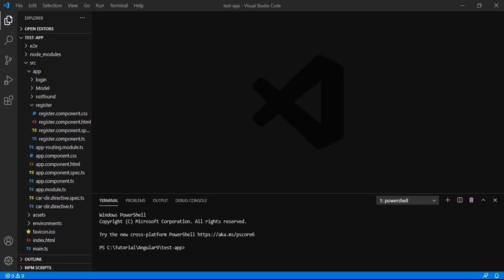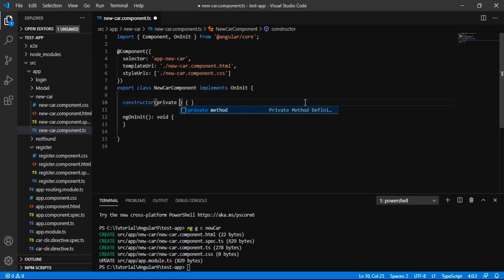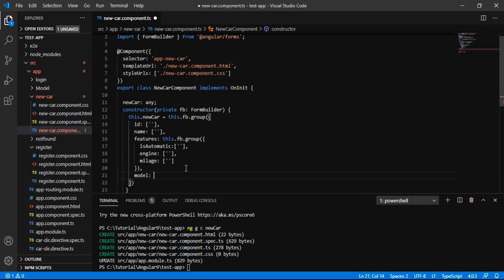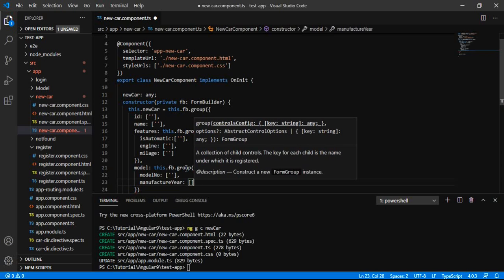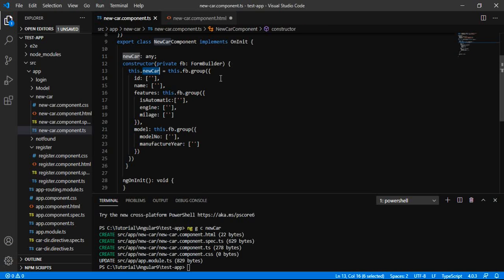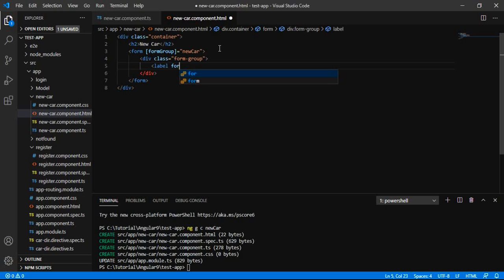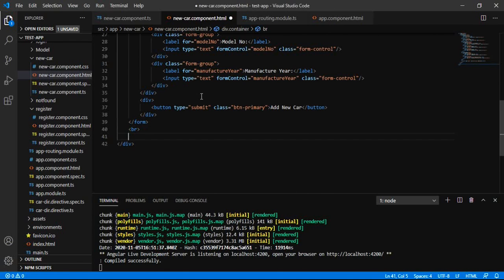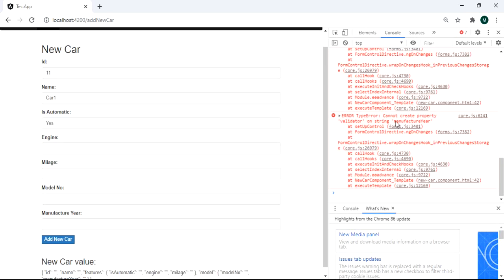Angular Nested Form Groups | Reactive forms - nested | Form builder service for forms (in nesting)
In this video we will learn the use of form builder service in angular. We will try to create forms  with complex object binding to it. And for each complex object inside of the form object we will be creating another object formGroup and assign the controls to it. In this way we will be creating a form that having some sub forms in it.